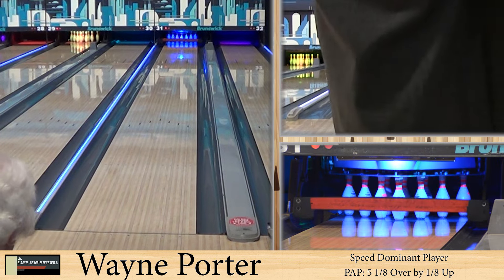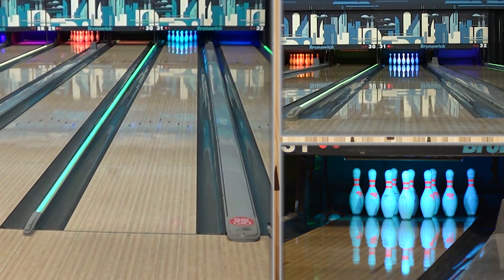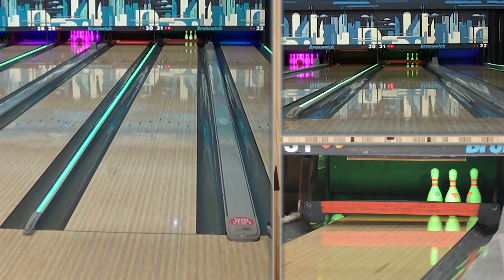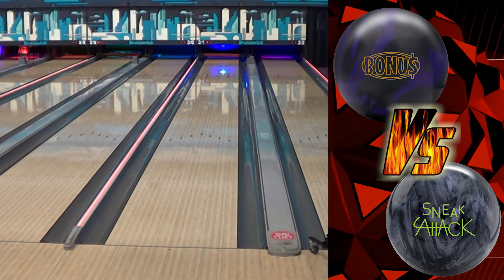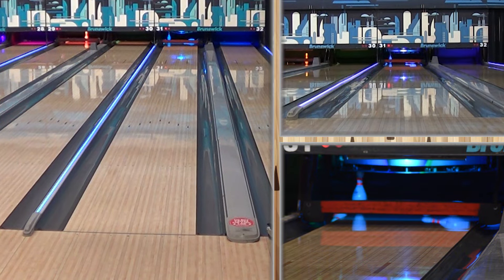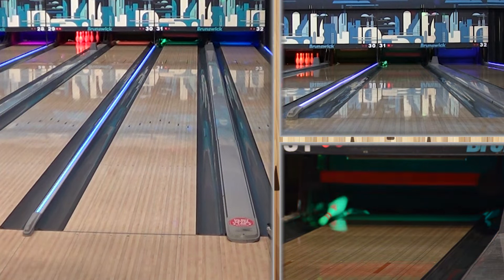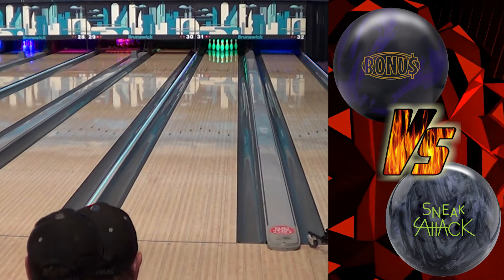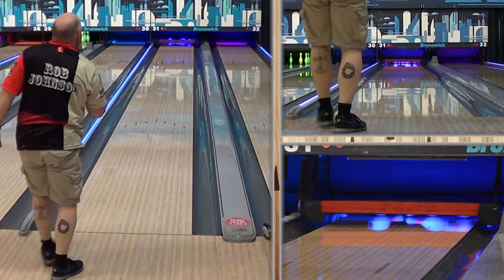Radical SNEAK ATTACK Bowling Ball Review By Lane Side Reviews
We were lucky enough to receive a new SneakAttack from RADICAL Bowling Technologies. We put it through its paces on the THS (Typical House Shot) and have brought the results to you!

0:00 - Support LaneSide!
0:04 - Intro
0:18 - Old Guy Wayne
4:35 - Nicholas "SCOOPS" Porter
8:54 - The Bearded Beast" Rob Johnson
13:36 - Data Sheet
13:46 - Credits